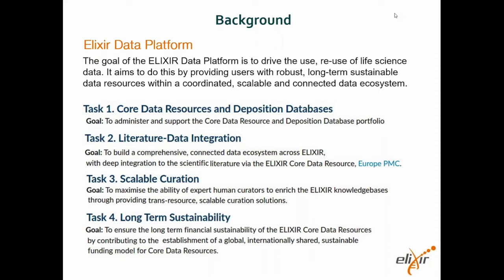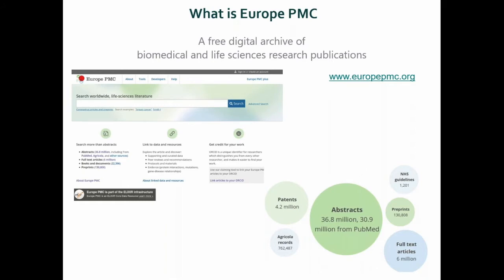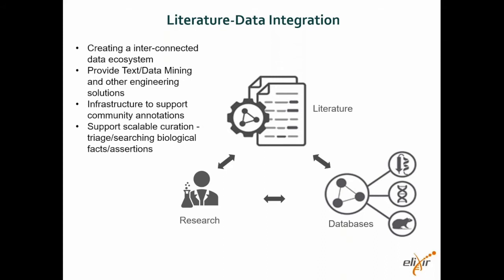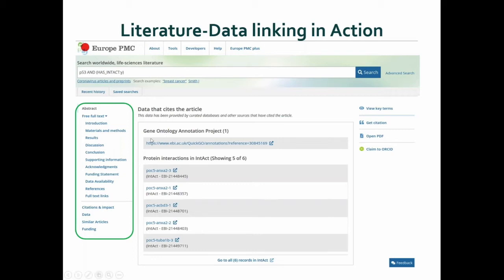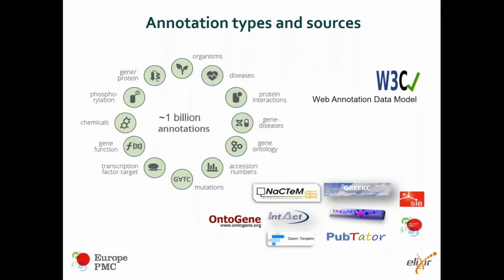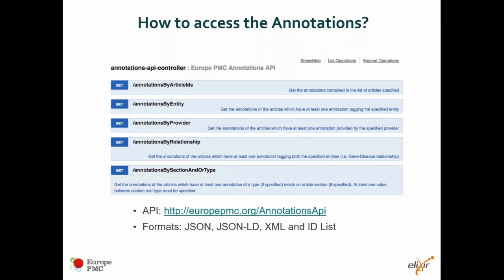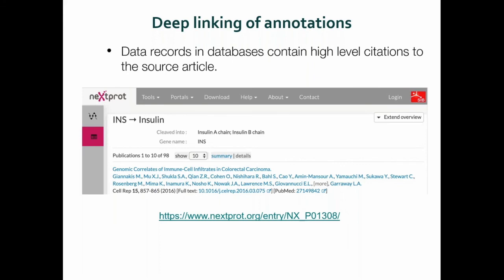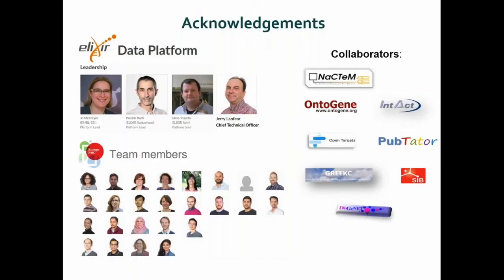ELIXIR Webinar: Linking biological data with scientific literature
Video recording of the ELIXIR webinar from 22 April 2020, presenting tools and services to explore links between scientific literature and biological data.

Speaker: Aravind Venkatesan (EMBL-EBI)